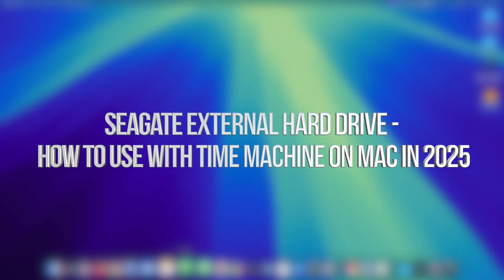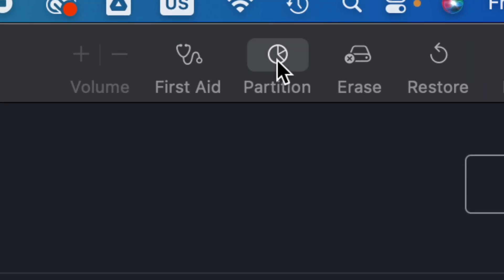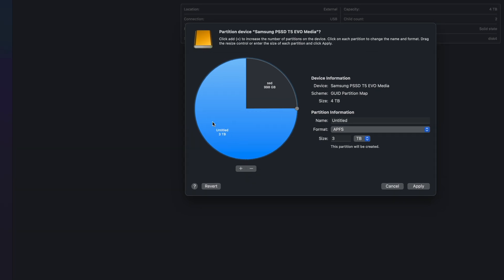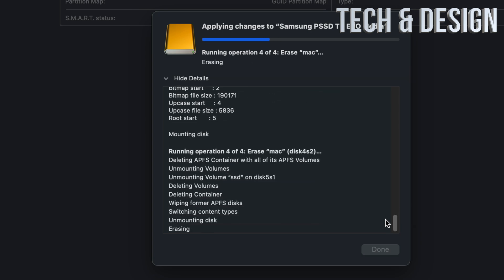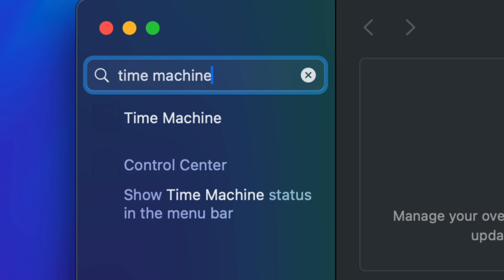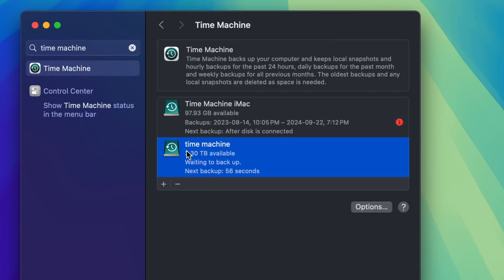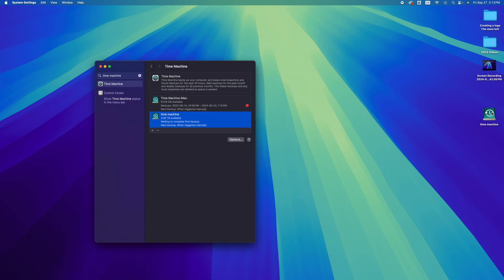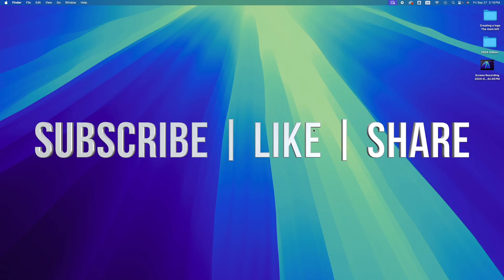Seagate External Hard Drive - How to Use with Time Machine on Mac in 2025